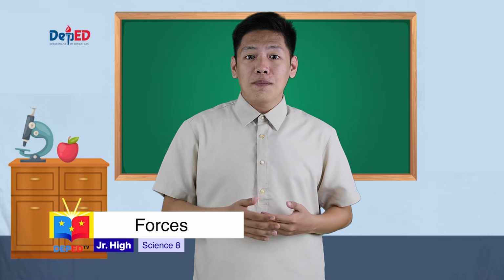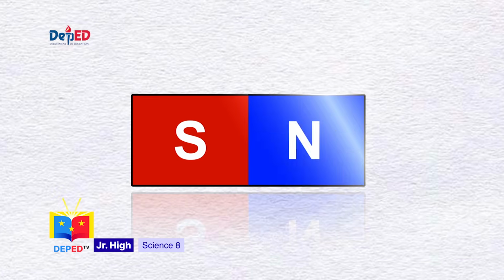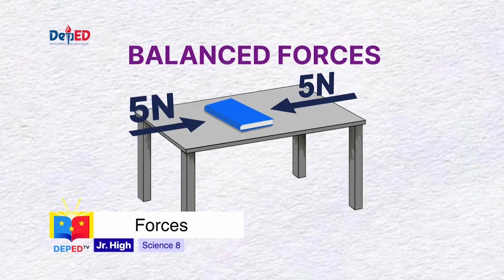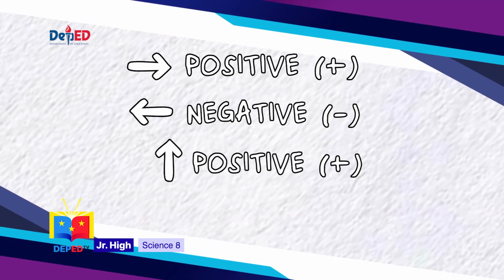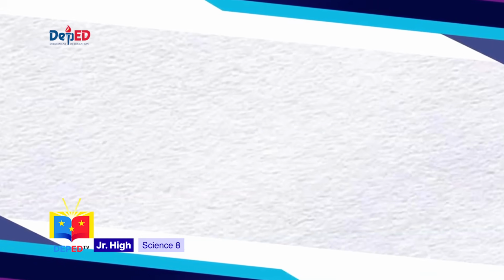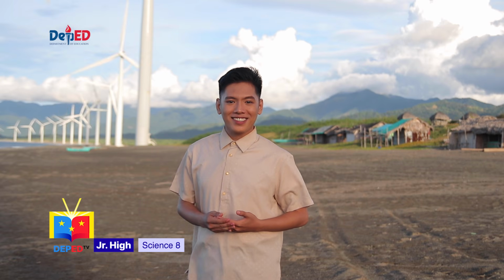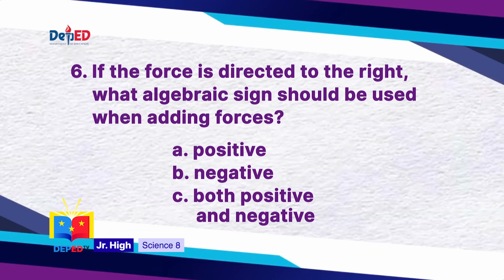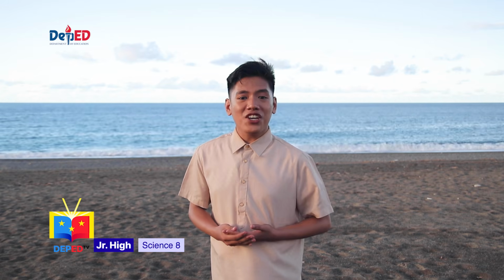Grade 8 Science Q1 Ep2: Forces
Quarter 1
Episode 2 : Forces
Teacher :  Mark Joseph V. Valdez